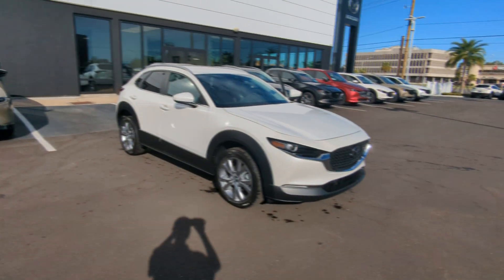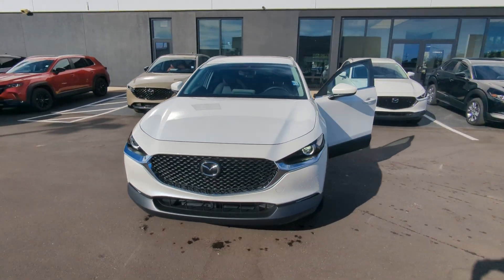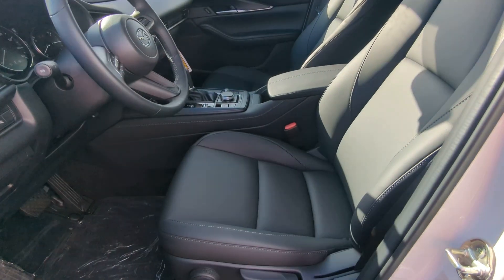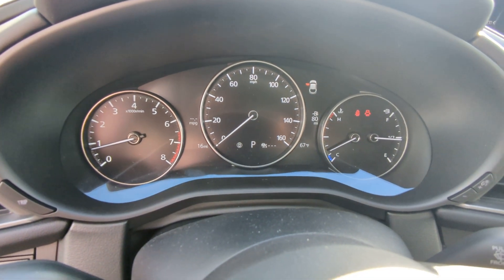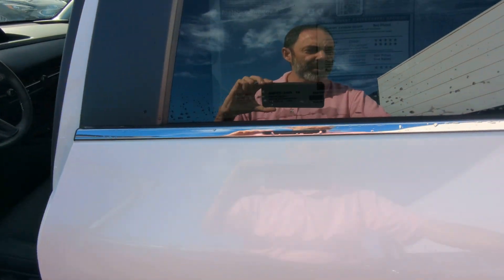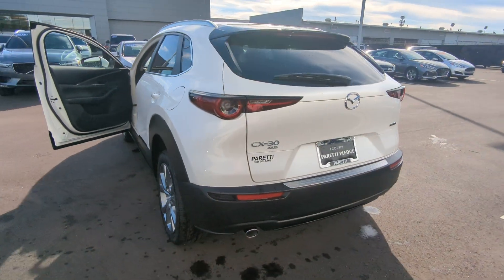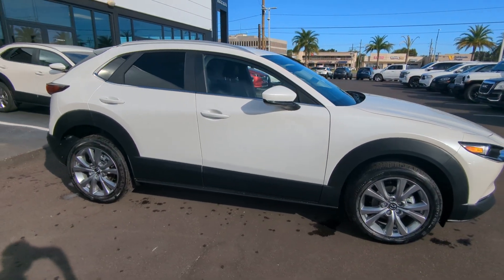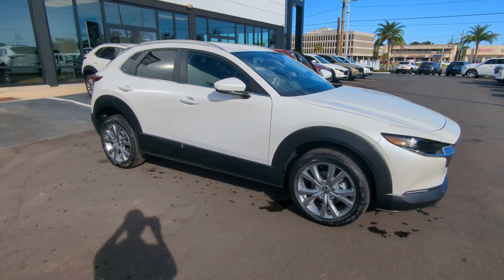2023 Mazda CX30 Select with Paretti Mazda